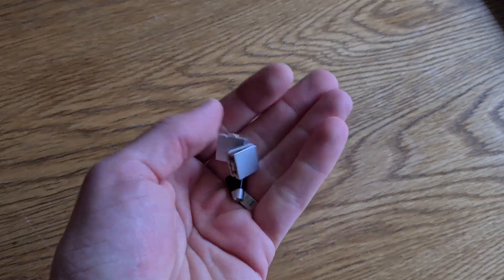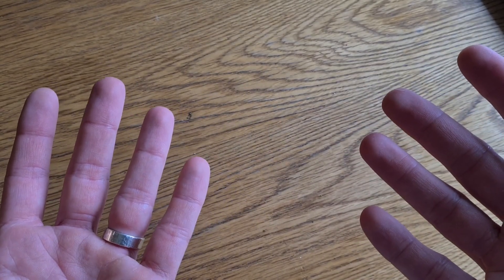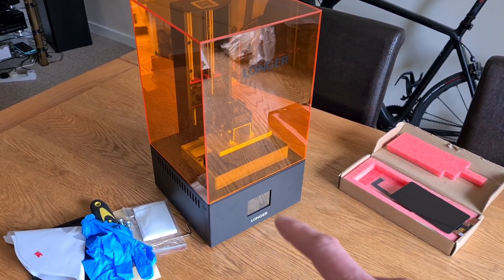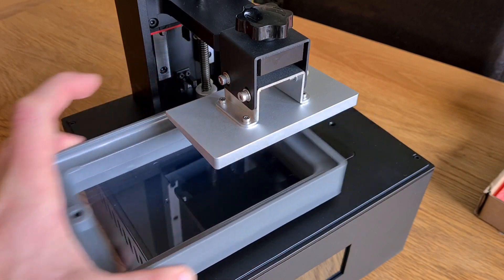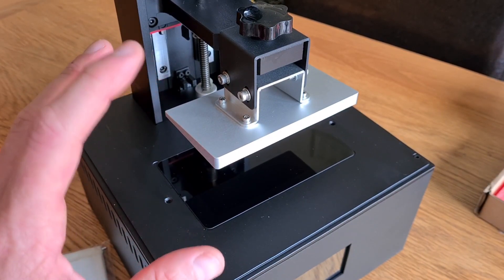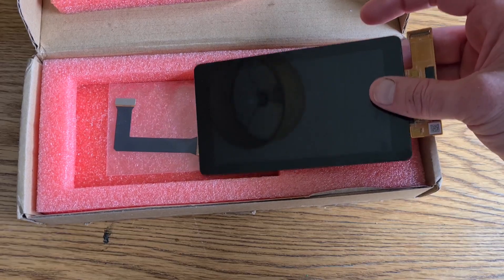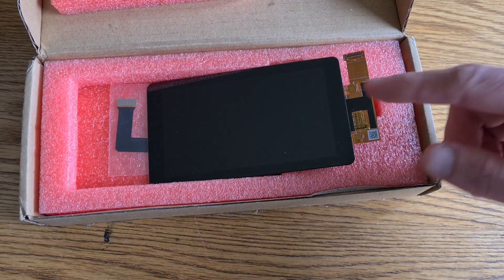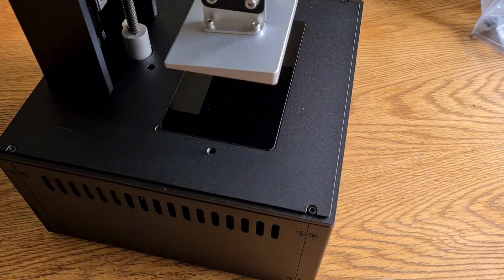I CAN MAKE MY OWN PARTS! Longer Orange 3D Printer unbox and upgrade 🦎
In this video, the first of hopefully a series, I upgrade my new Longer Orange 4k Resin 3d Printer in order to investigate the possibility of printing my own parts for audio repair.

Watch as I upgrade the screen to Mono and install it's firmware in preparation for my first test print.